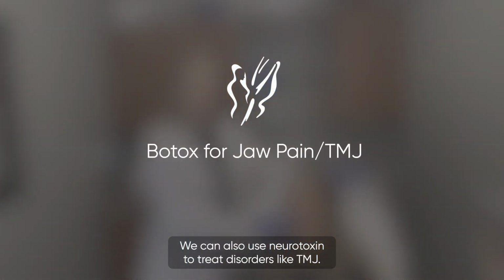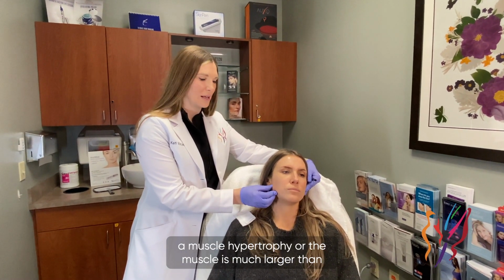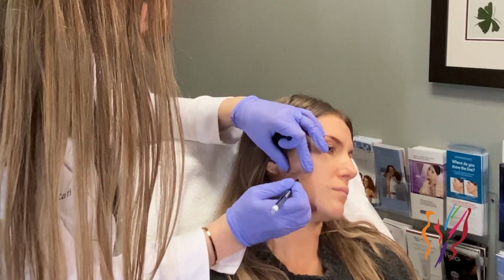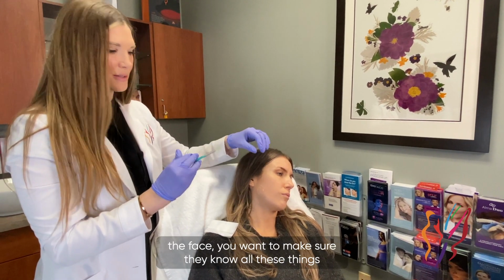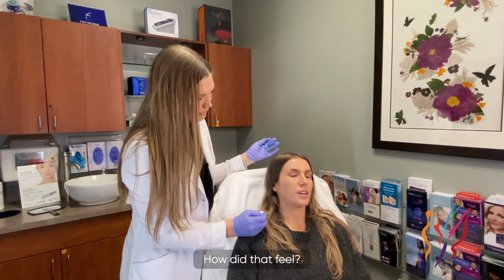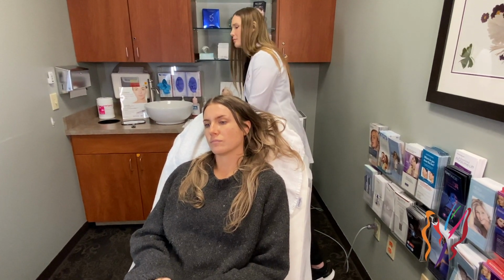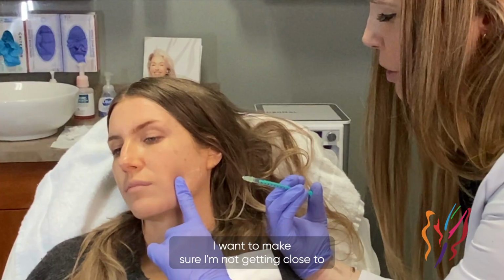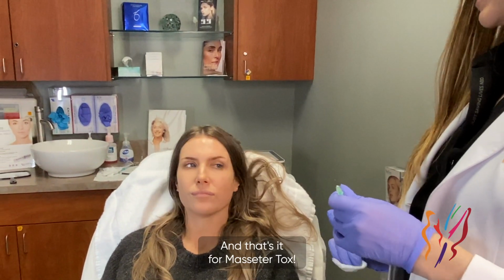Eliminate Jaw Pain & TMJ Discomfort: Botox Treatment Guide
Join Nurse Practitioner Kati Vincent from the Advanced Cosmetic Surgery and Laser Center as she explores the therapeutic and cosmetic applications of neurotoxin injections for TMJ disorders and jaw slimming. In this comprehensive video, Kati demonstrates the effectiveness of neurotoxin treatments in addressing overactive masseter muscles and reducing muscle hypertrophy.

Timestamps:
- 00:00:00 - Introduction to Neurotoxin Treatment for TMJ Disorders
- 00:00:31 - Alleviating Jaw Tension and Bruxism with Neurotoxin
- 00:01:02 - Slimming Effects of Neurotoxin Injections on the Jawline
- 00:01:36 - Precision Injection Technique for Masseter Muscle Relaxation
- 00:02:06 - Ensuring Optimal Results with Retrograde Injection Technique
- 00:02:38 - Expert Insights on Dosage and Injection Points
- 00:03:03 - Patient Experience and Sensations During Treatment
- 00:03:52 - Addressing Asymmetry and Individualized Treatment Approach
- 00:04:48 - Ensuring Safety and Avoiding Vascular Complications
- 00:05:23- Technique Recap and Conclusion of Masseter Toxin Treatment

Discover how neurotoxin injections can provide relief from TMJ symptoms, reduce jaw tension, and achieve a slimmer jawline over time. Learn about the importance of expert injection techniques and personalized treatment approaches for optimal outcomes.

Ready to explore the transformative benefits of neurotoxin treatments?